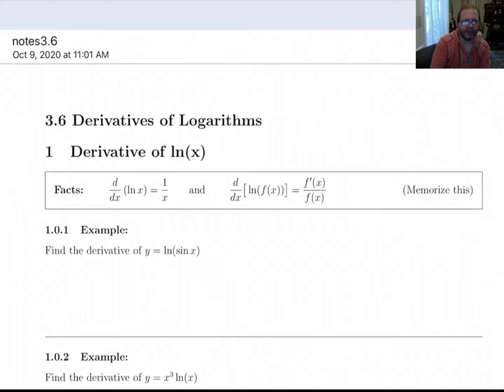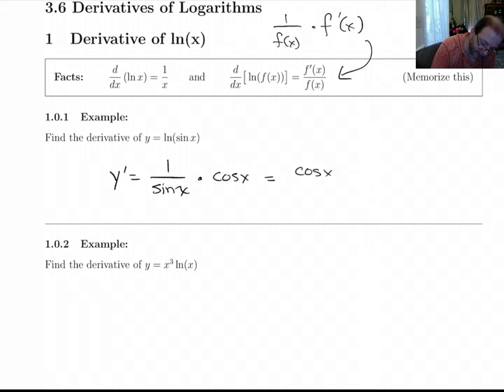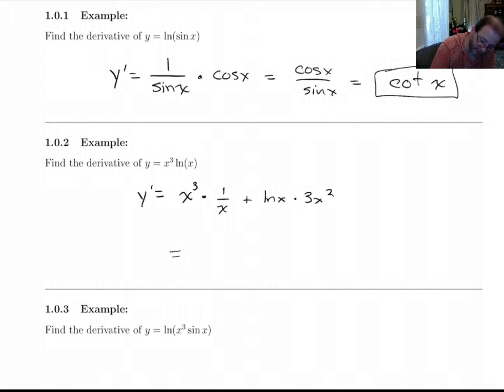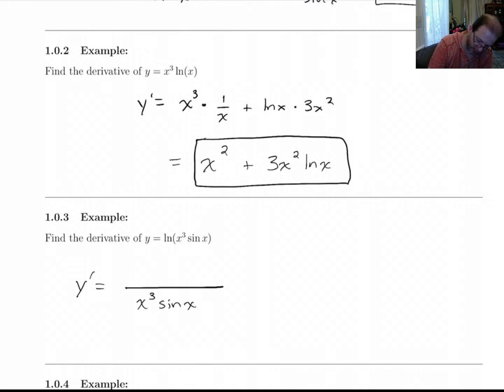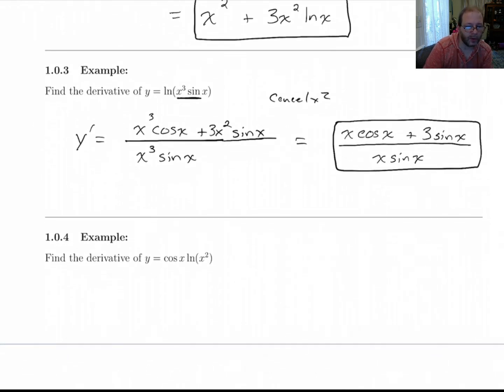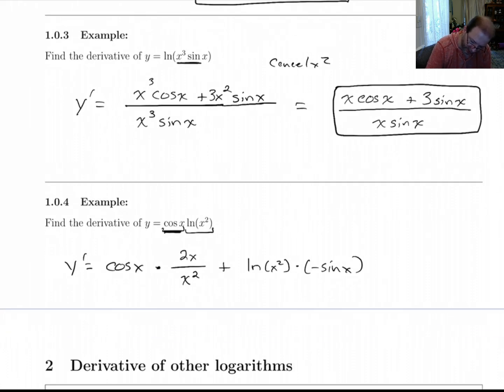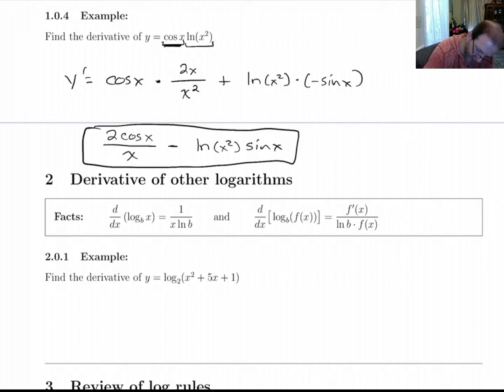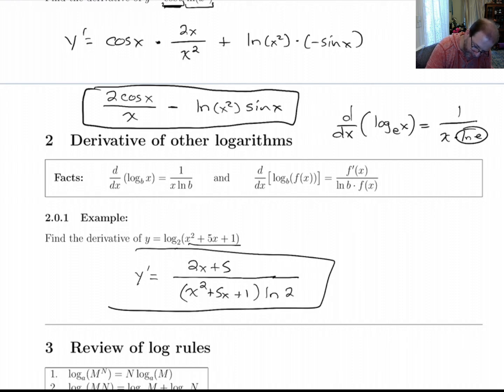c3.6.1 derivatives of ln